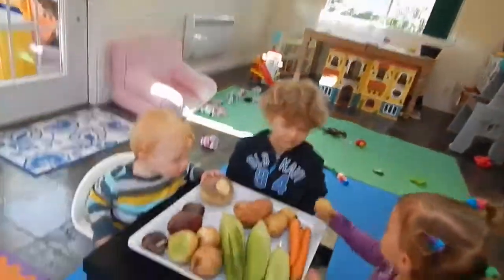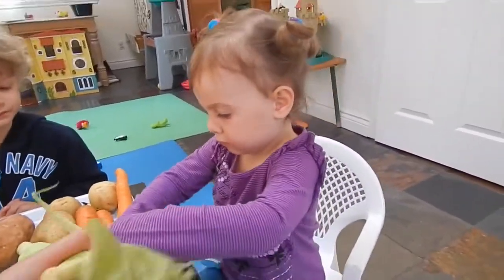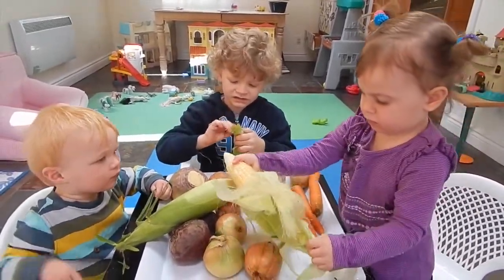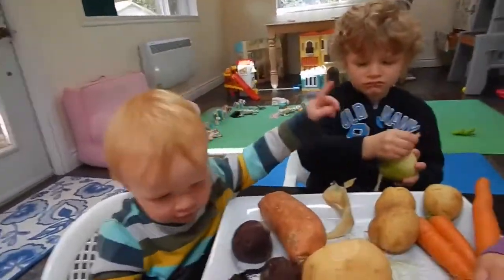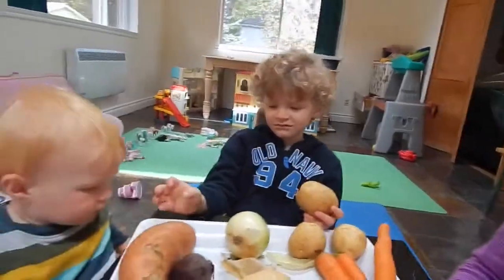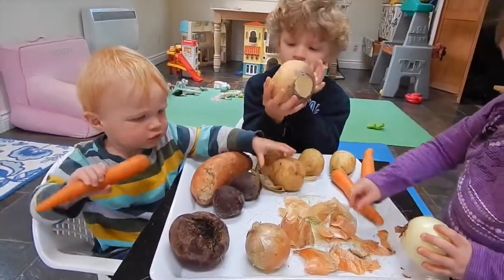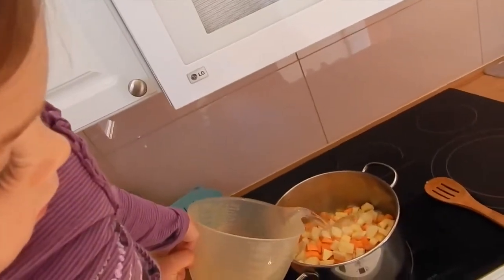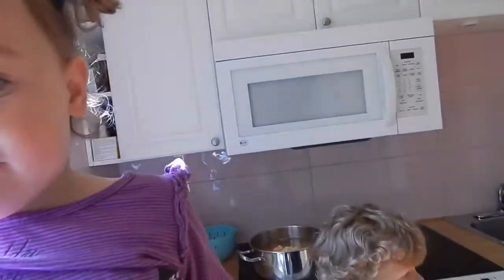Vegetable soup a Lesson on Life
Food is life . How best to learn about life than  cooking a delicious homemade vegetable soup with your children's help. Awakening their senses of touch, taste, smell and sight through exploration of each vegetable is a cool activity which they will never forget.